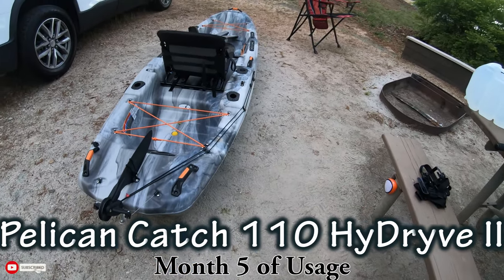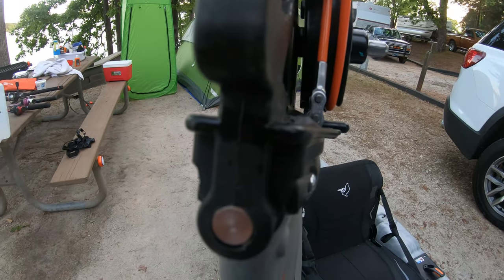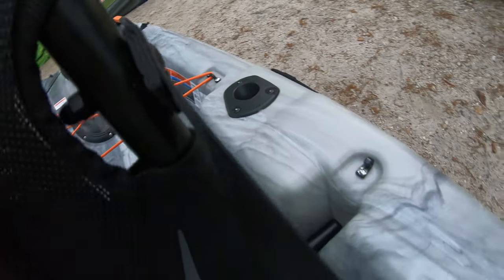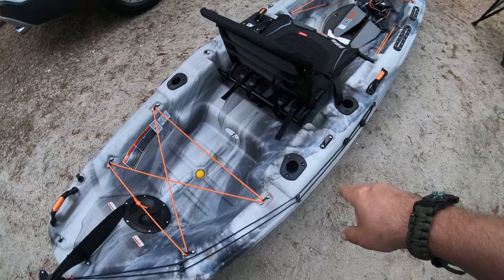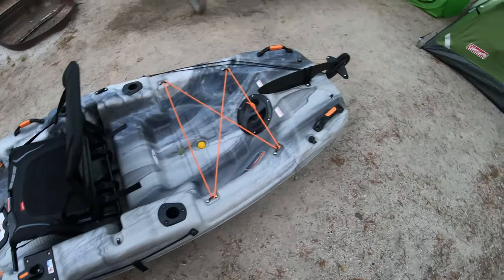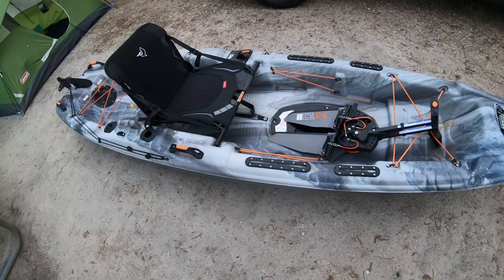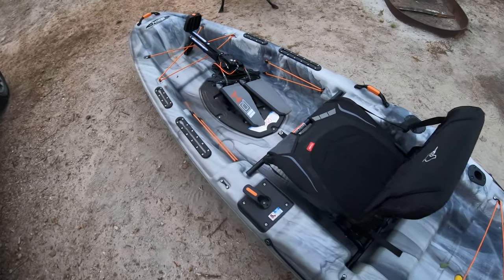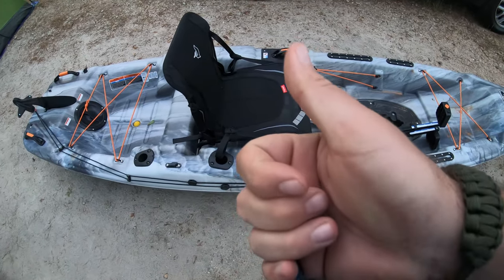Reviewing my Pelican Catch 110 HyDryve II - Oconee Point Campground Site 24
While camping I decided to give my updated thoughts on my Pelican Catch 110 Hydryve II. Overall, I love it. I think it's great by but I do have some small complaints.